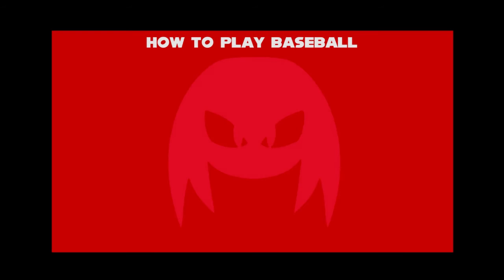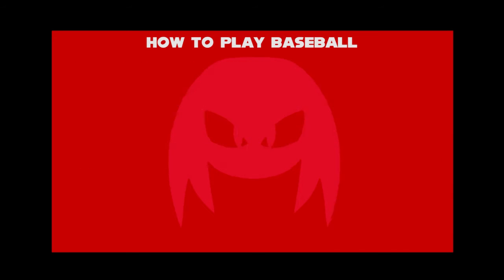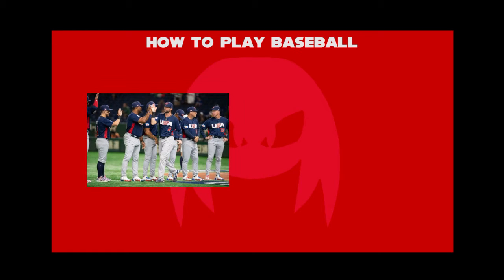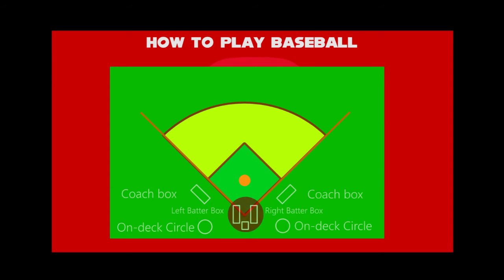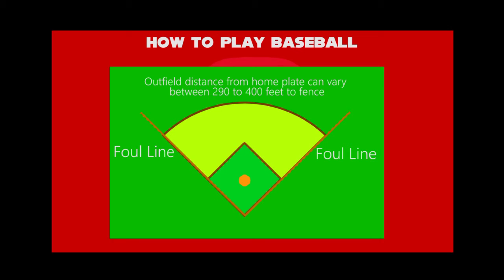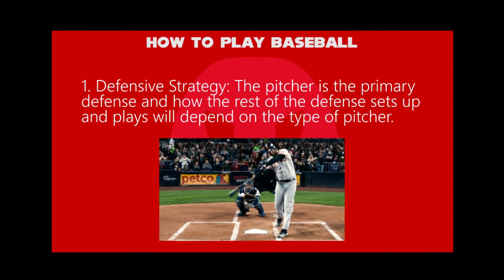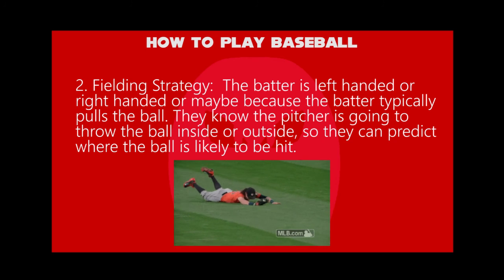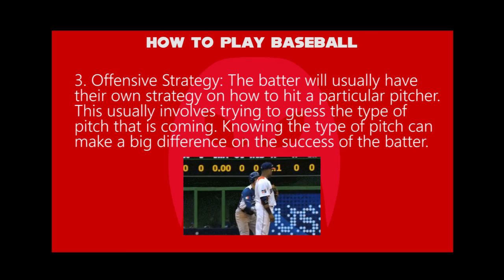Knuckles Teaches How to Play Baseball